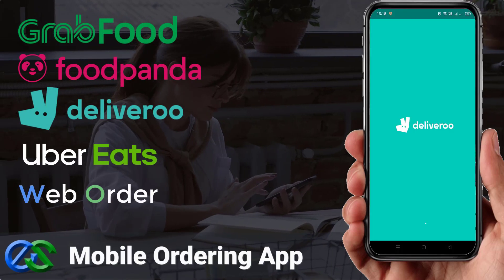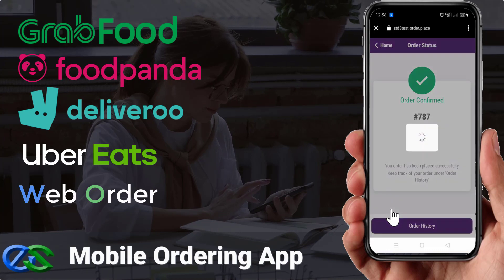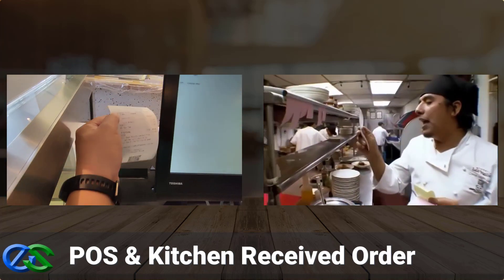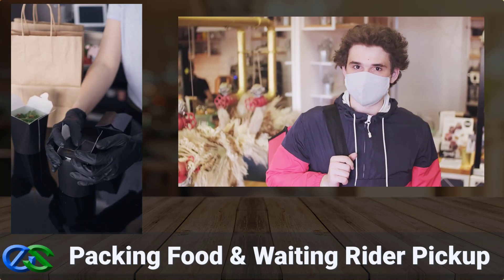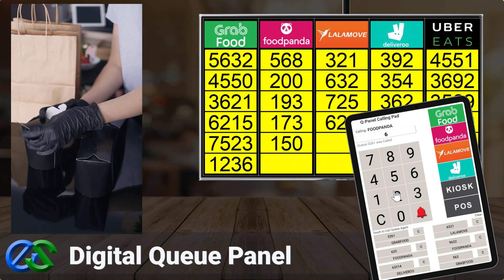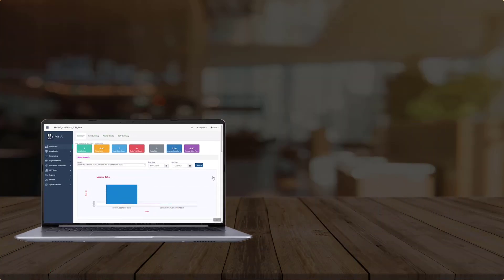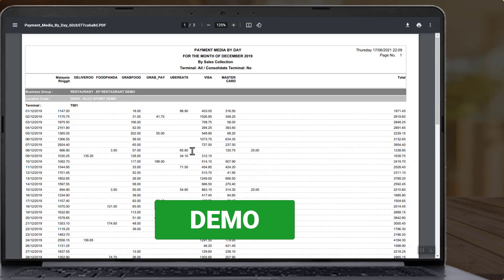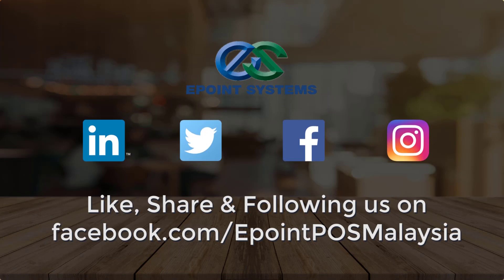🆕What Is The Most Popular Pos System For Restaurants In Malaysia - Restaurant Pos System Must Watch!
In order to learn about " what is the most popular pos system for restaurants in malaysia" , please click: 👉🏾

This video is showing  what is the most popular pos system for restaurants in malaysia subject   but we also try to cover the following subjects:
-best restaurant pos
-best pos systems

Youtube is the very best place to go when searching for videos about what is the most popular pos system for restaurants in malaysia.
 what is the most popular pos system for restaurants in malaysia is obviously something that interests you and quite a lot of people so I made this video .
" what is the most popular pos system for restaurants in malaysia" is a very popular keyword phrase and I really wish you enjoyed this YouTube video.

Why do not you include this video to a playlist so you can enjoy it later.
Here are some ways to find the playlist page:

 Under Library, click the playlist to get to the playlist page.

To provide you the best watching experience, YouTube changes the quality of your video stream based upon your viewing conditions. This is why you might observe that the quality of your video changes as you watch videos.
If you wish to learn even more concerning restaurant pos system I suggest you to take a look at our other videos

I hope this video worked and I helped you decide. For the very best deals take a look at the link above.